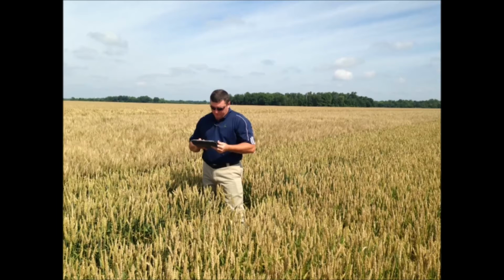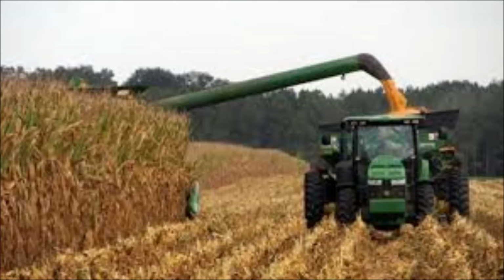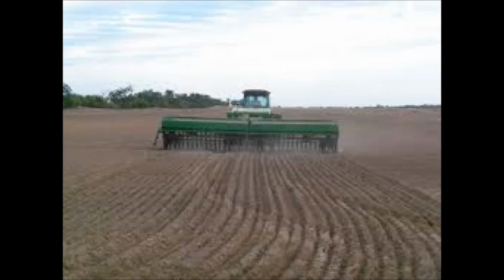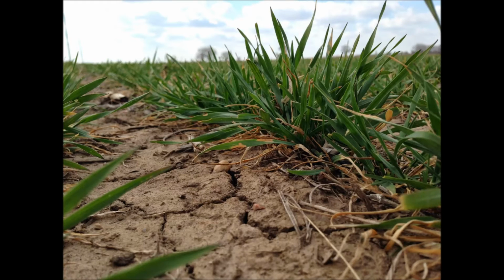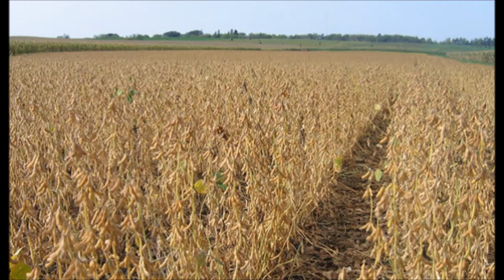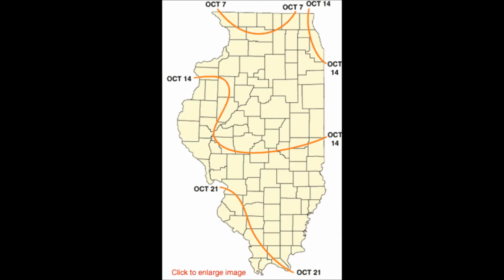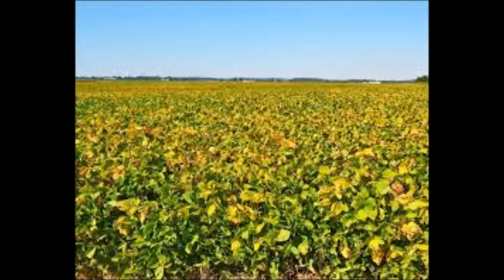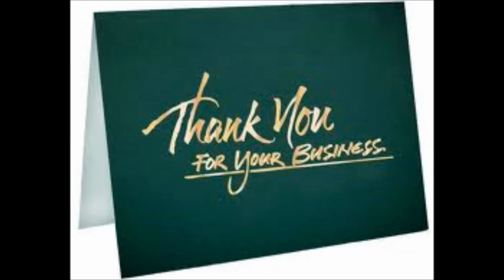U'R Fields 10 12 15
Agronomist Scott Eversgerd describes crop conditions in SW Illiniois in mid October. Corn harvest, Wheat seeding, & late soybean maturity.